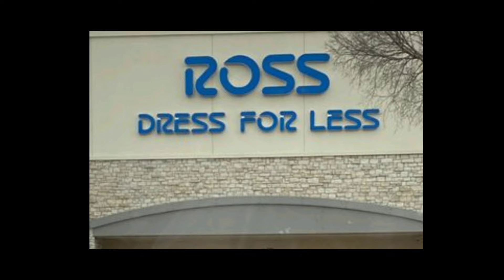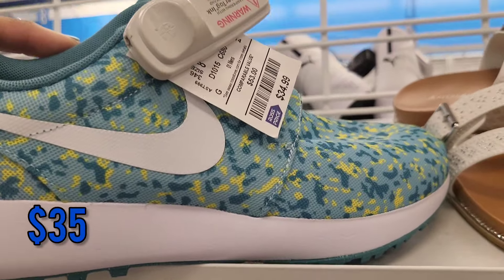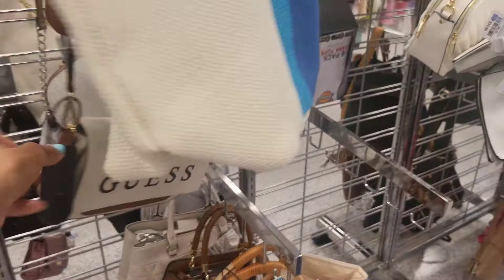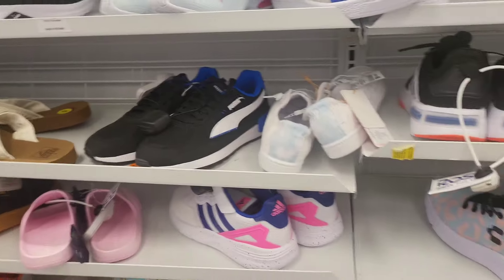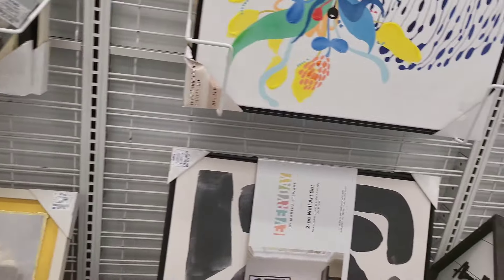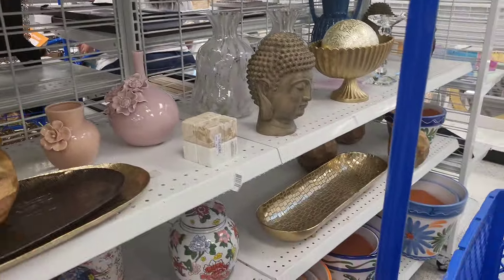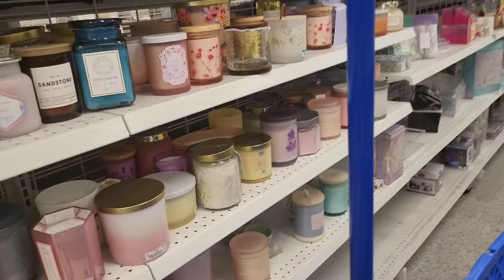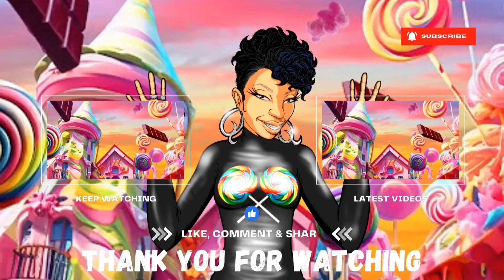"ROSS STORE DASH: IN & OUT" stevemadden juicy😃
Hey Qandyland join me for a quicktrip through Ross. I found some Steve Madden sneakers I wanted and some nice bags and candles.
Yall we are in and out on this one.
Let's Go!

Items I use regularly below

Strivectin TL neck cream

Advanced Clinicals Hyaluronic Acid Face Cream

Advanced Clinicals Retinol

Facial Steamer I use at home

Facial Steamer I use at work

The Goodbye Company Castor Oil

Oil of Olay Moisturizer

Mini trampoline

Mini stepper

Smart hula hoop

Eyeliner star heart stamps

Navel rings

Eye Qandy Jewelry Creations by Sweetz

Or YouTube Content Creator Music